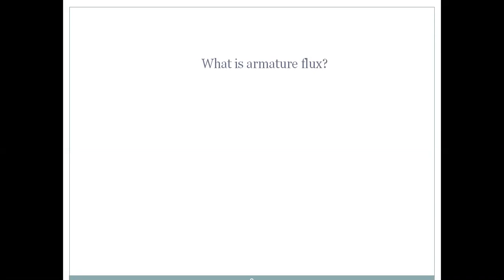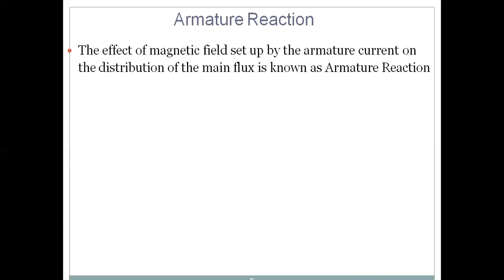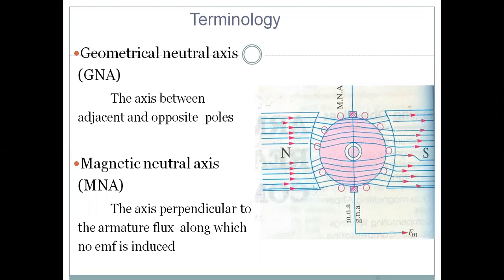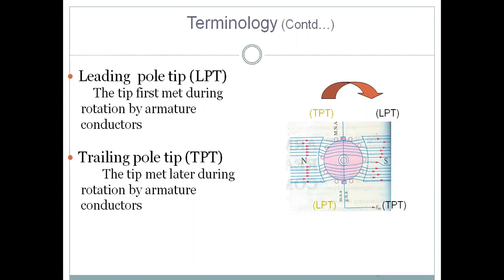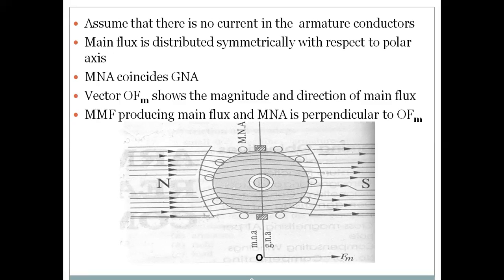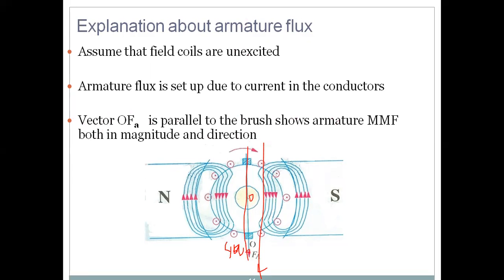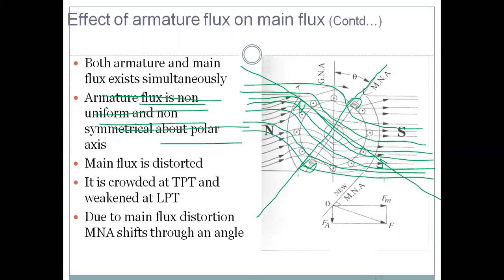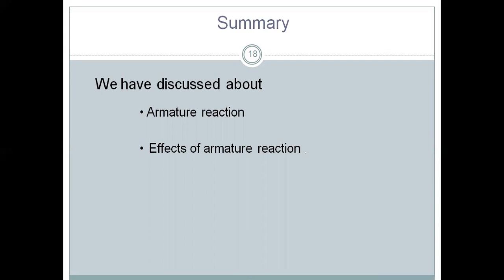Armature Reaction of DC Generator